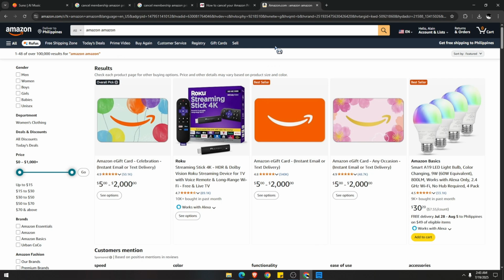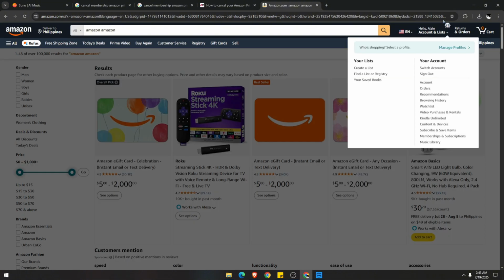How to Cancel Amazon Prime Video Channel Subscriptions in 2025 – Full Guide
You’ll learn how to cancel individual Prime Video channel subscriptions in 2025. This is how to manage and remove add-on services step-by-step.